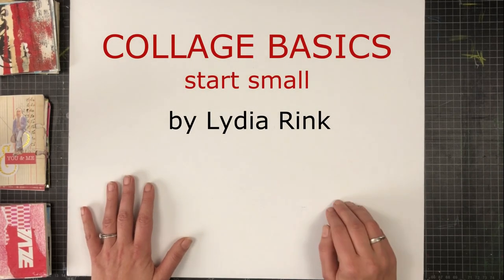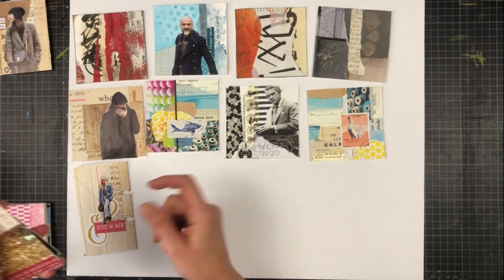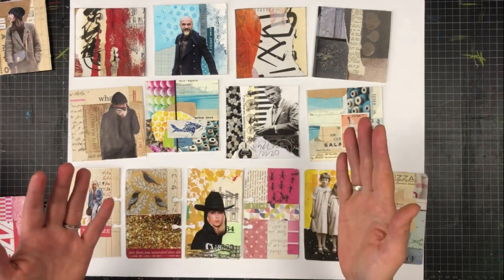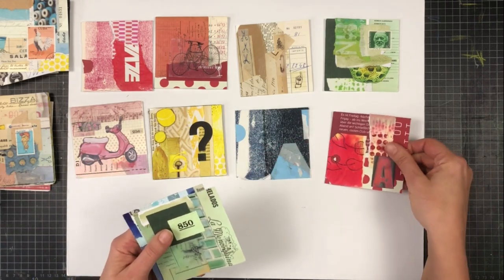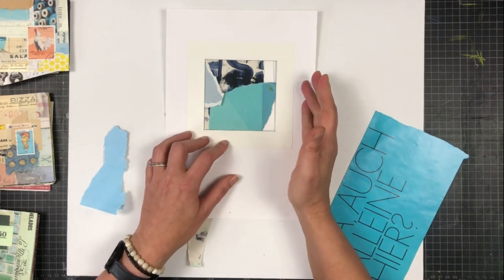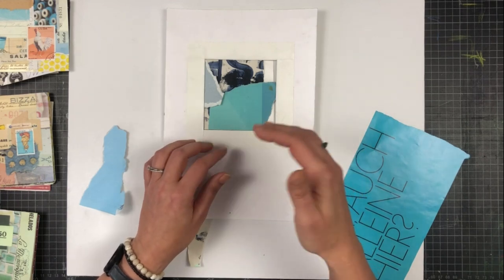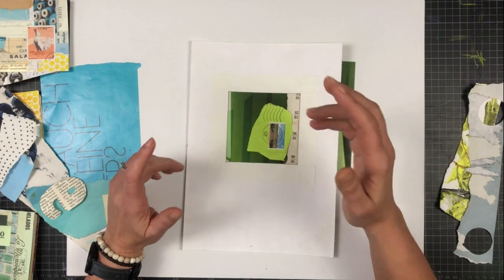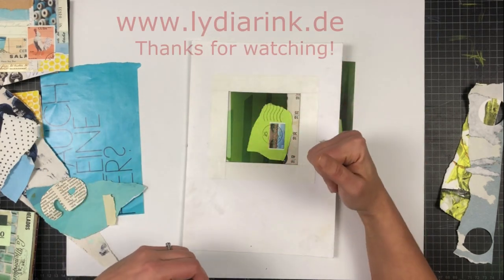Abstract Collage Basics - Start Small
Collage with me!

Each week, I share tips, tricks, advice and inspiration to help you getting back into the creative flow 🙌